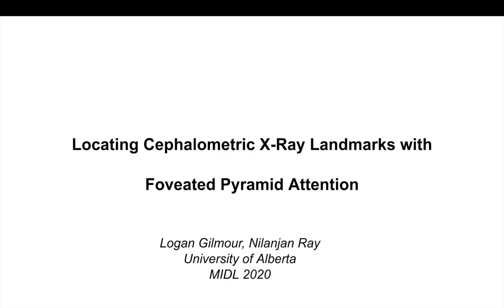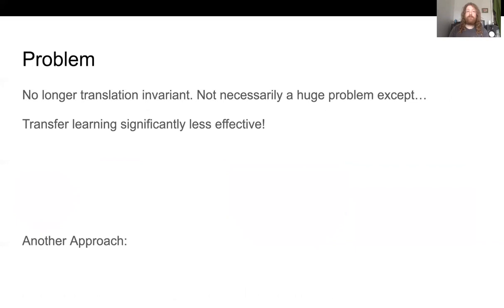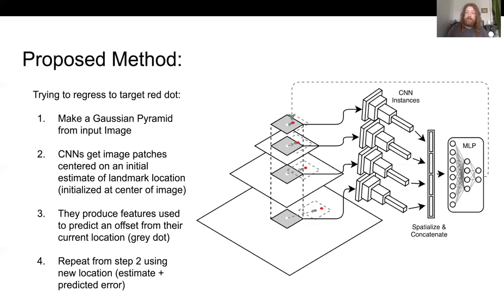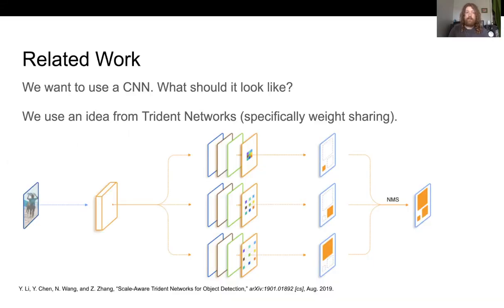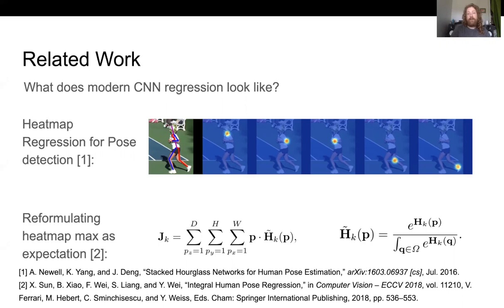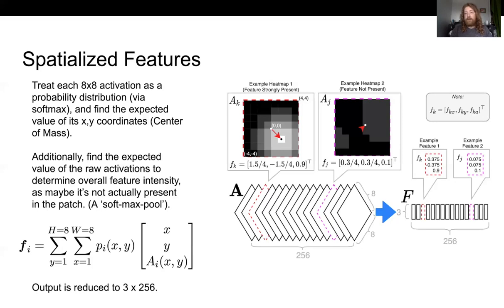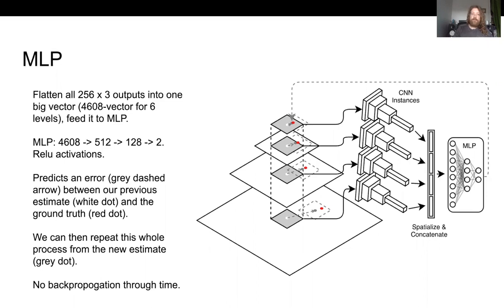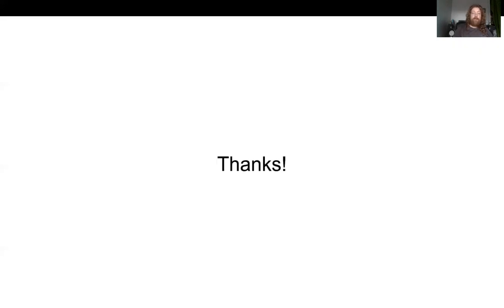MIDL 2020, O303, Gilmour et al. Oral presentation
O303 - Locating Cephalometric X-Ray Landmarks with Foveated Pyramid Attention

Logan Gilmour, Nilanjan Ray

Abstract: CNNs, initially inspired by human vision, differ in a key way: they sample uniformly, rather than with highest density in a focal point. For very large images, this makes training untenable, as the memory and computation required for activation maps scales quadratically with the side length of an image. We propose an image pyramid based approach that extracts narrow glimpses of the of the input image and iteratively refines them to accomplish regression tasks. To assist with high-accuracy regression, we introduce a novel intermediate representation we call ‘spatialized features’. Our approach scales logarithmically with the side length, so it works with very large images. We apply our method to Cephalometric X-ray Landmark Detection and get state-of-the-art results.